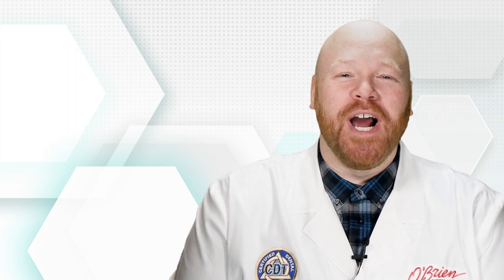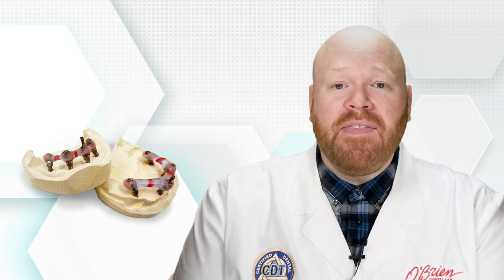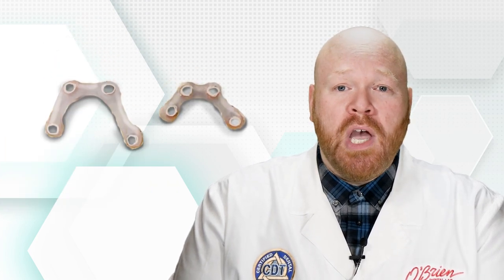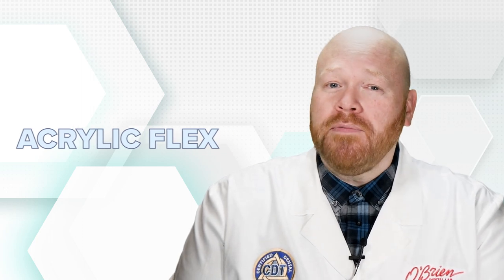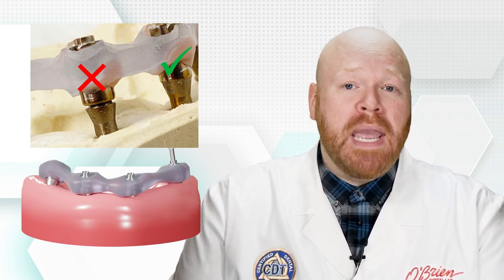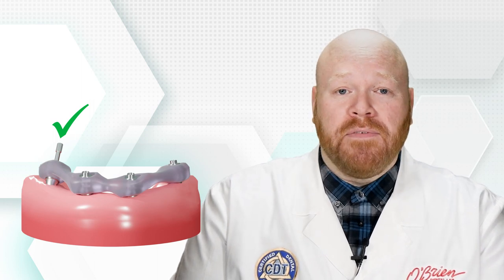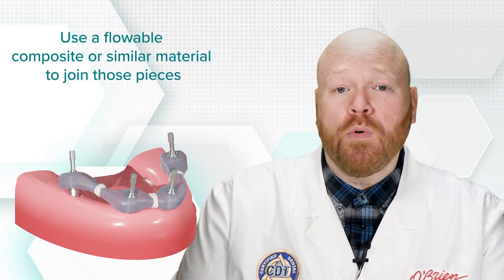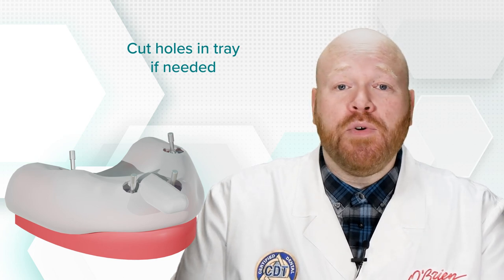How to Correctly Use a Verification Jig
When creating a restoration that will tie multiple implants together, it’s important to verify the positional accuracy of the implant replicas in our master cast. We do this with a verification jig.
Unfortunately, verification jigs can provide false information if used incorrectly. In this video, implant specialist Alex Rugh, CDT, takes you through the steps to ensure an accurate result from your verification jig.